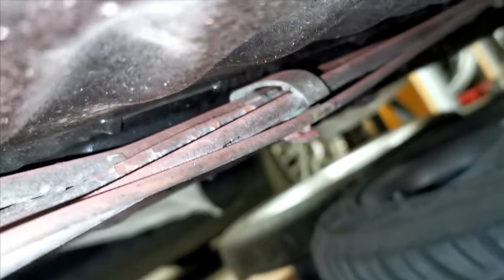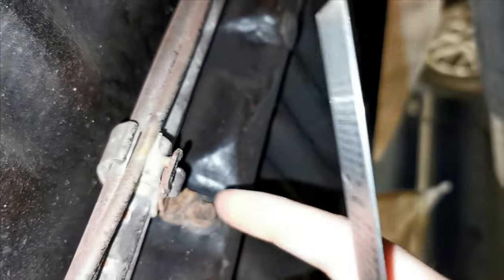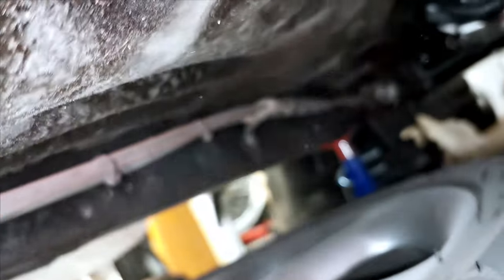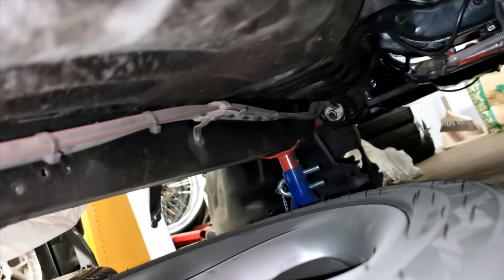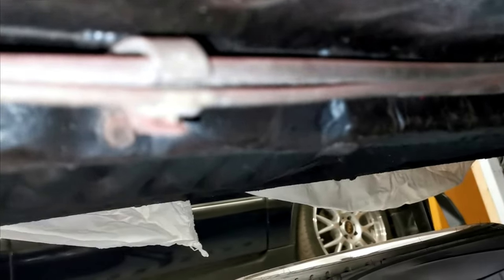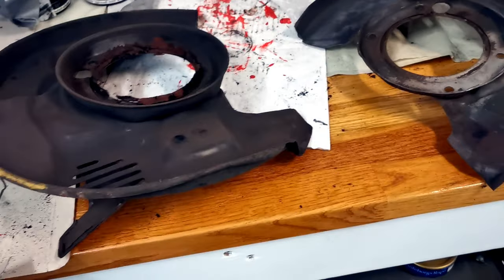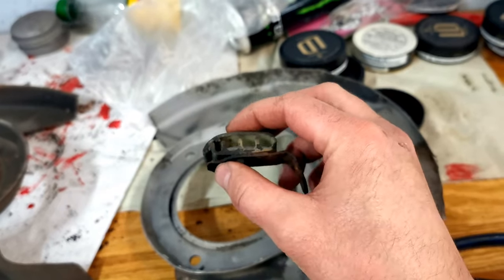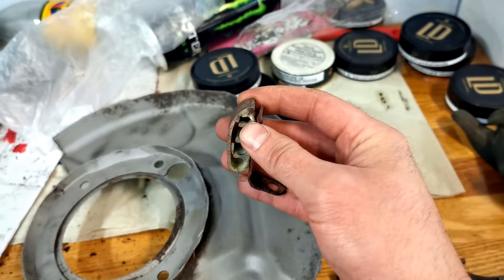SqE - Supra mk3 - Episode 154 - Stock fuel line hangers and front brake shields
SqE - Squirtified Engineering
Toyota Supra Mk3 7M-GTE 1989

As many of my recent episodes are about me sandblasting parts I'm trying to add in some other areas. So this episode is about the stock fuel line hangers and front brake shields.
The hangers will be replaced by the ones I'm 3Dprinting but I need to verify the space they are mounted in.
The second thing for the episode are the front brake shield as the rear ones almost got finished in the last episode.
These will get modified to suite the brake discs.

My Huawei P30Pro is used for the parts where I'm talking and for the other things I'm using my GoPro Hero3+